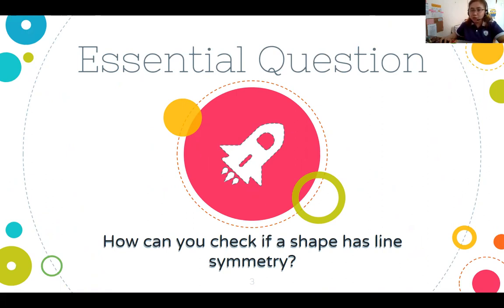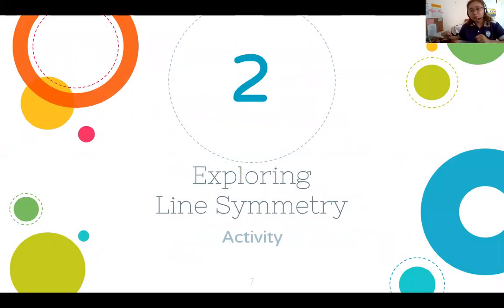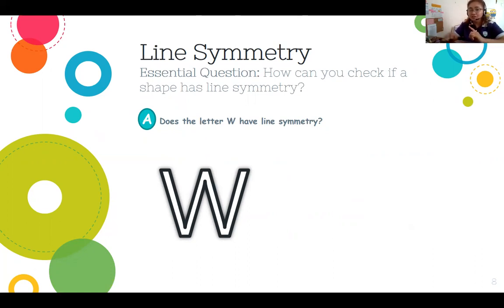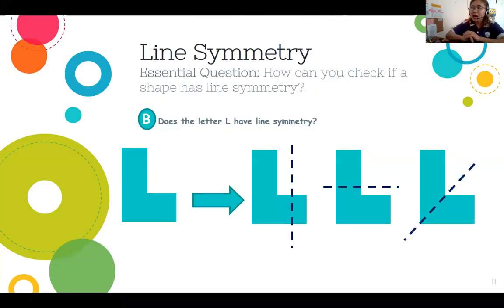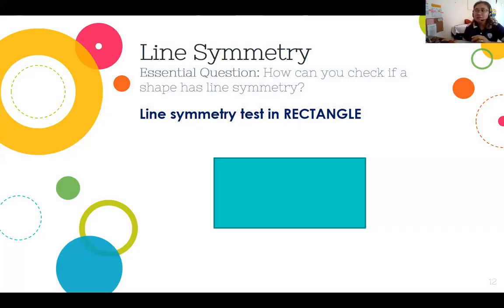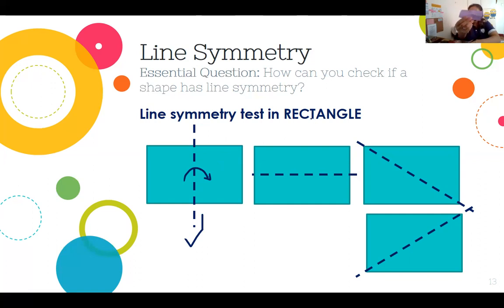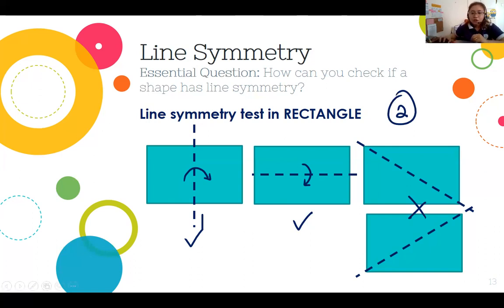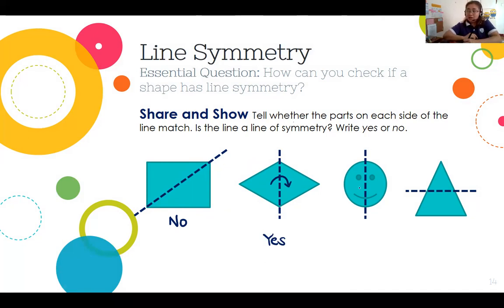Line of Symmetry